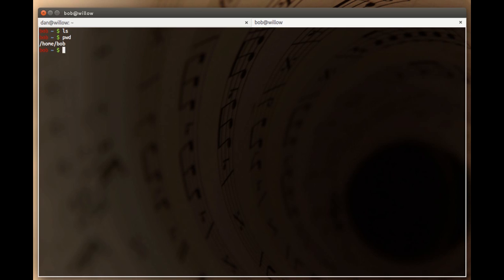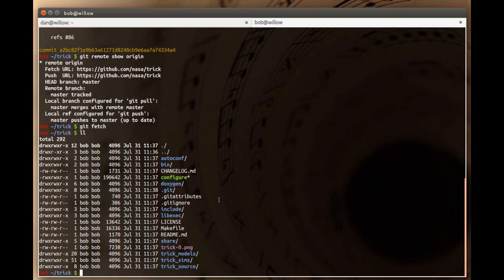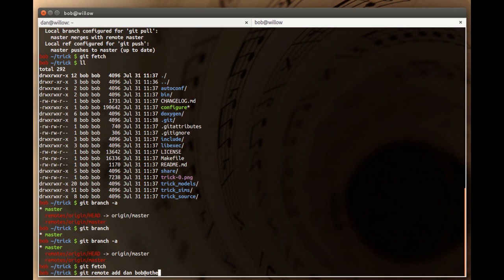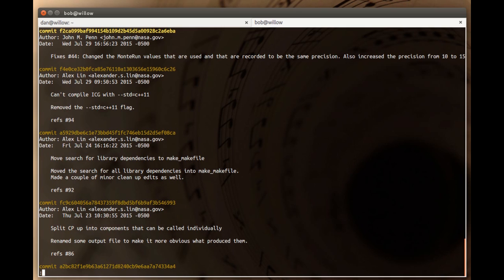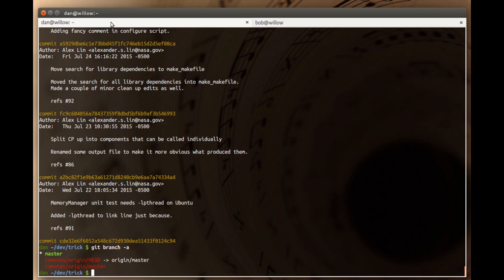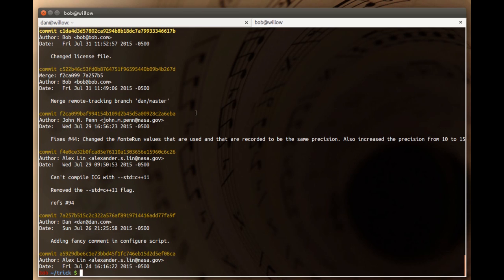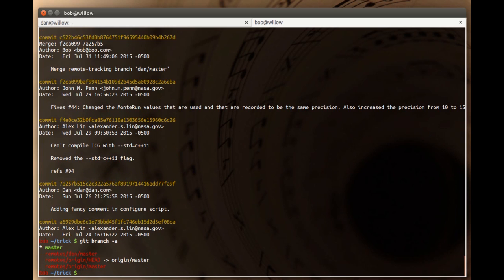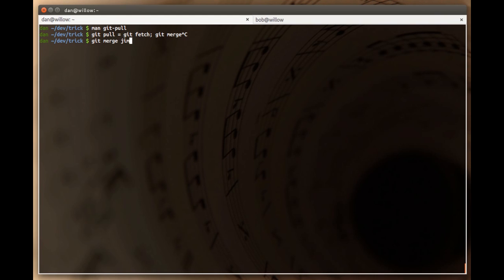004 Git remote, fetch, merge, and pull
Git fetch, git merge, and git pull explained.  The goal is to get you to understand remotes, fetching and merging.  Git pull is the worst way to learn git, don't use it!